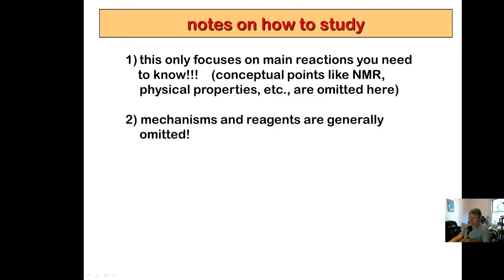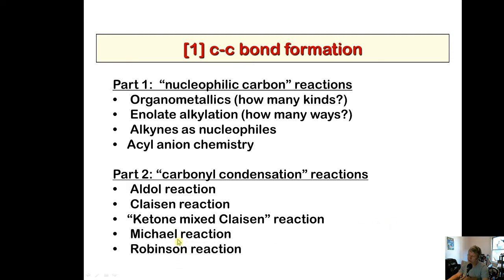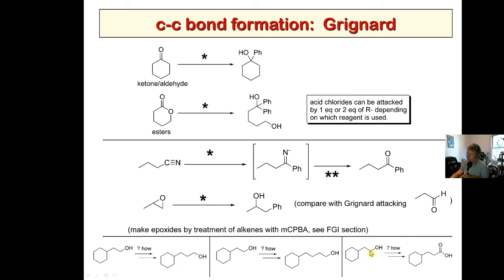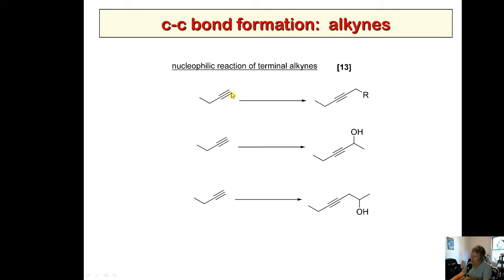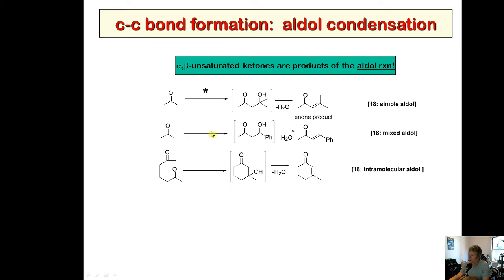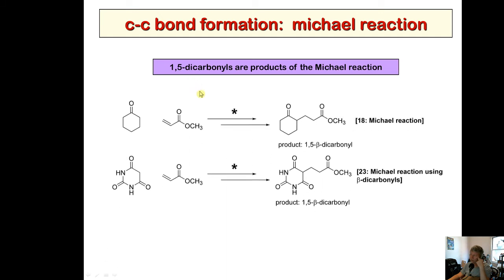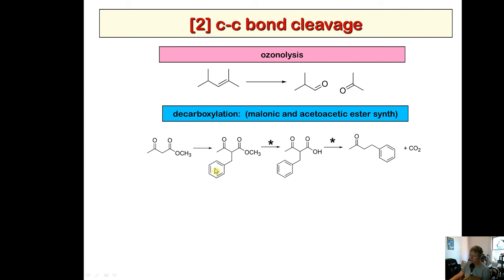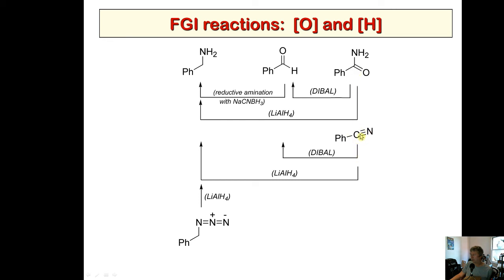chem335 review session [5-13-21]: part 1/2